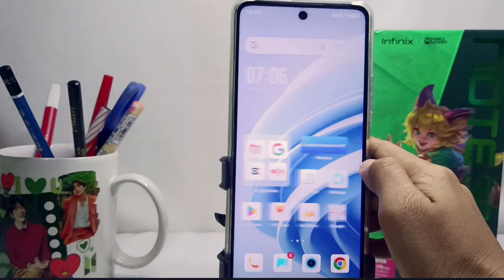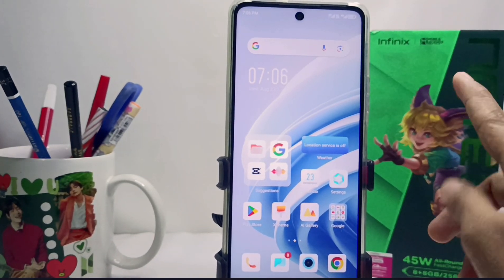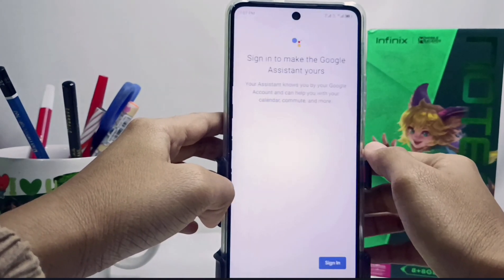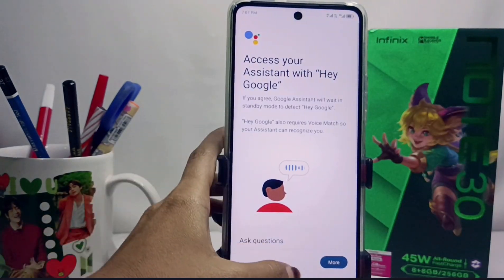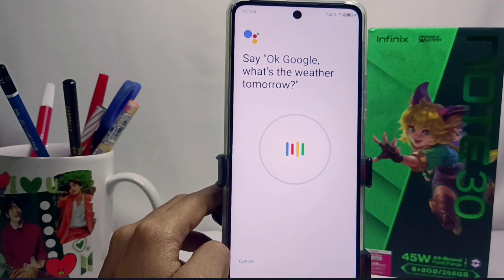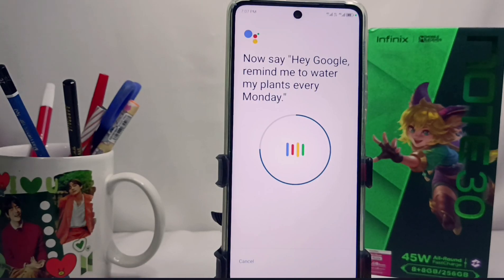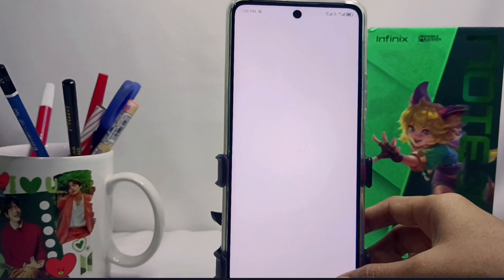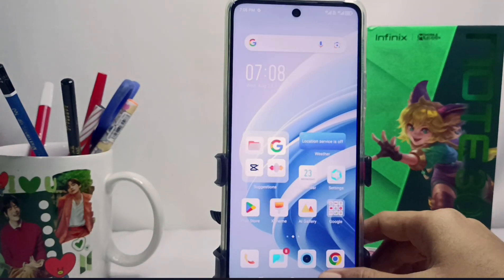How To Activate Google Assistant In Infinix Note 30 NFC/Note 30 Pro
This video is relevant to the search:
how to activate google assistant in infinix note 30 nfc
how to activate google assistant in infinix
how to activate google assistant infinix note 30 pro
how to turn on google assistant in infinix.